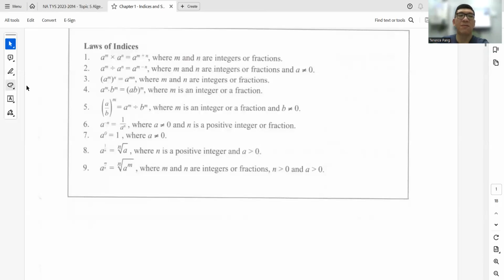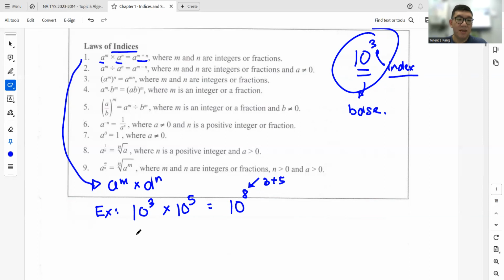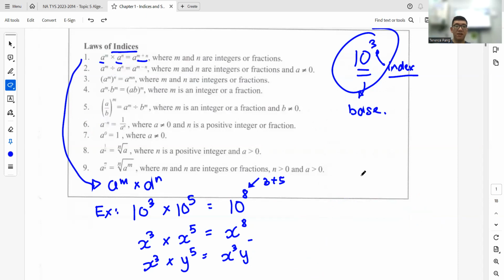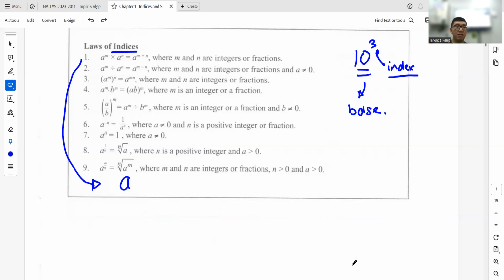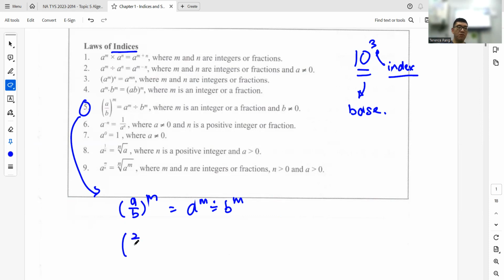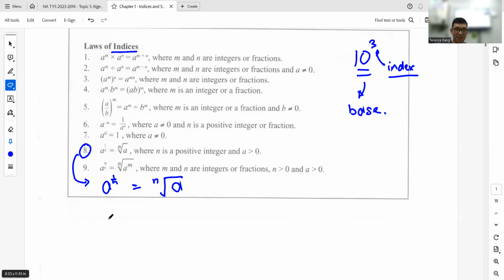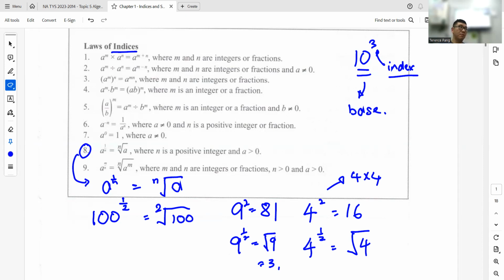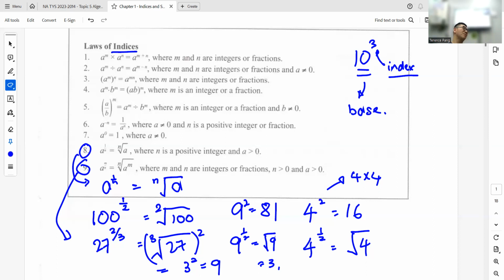Sec 3 O or NA level Math Laws of Indices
In this video, we explore the 8 laws of indices. While complicated, the learning is better when using numbers first and then transition to algebra.

Aspire Thinking is a leading tuition centre located in Bishan, Singapore, that has been teaching students since 2018. Located near the Singapore Scouts Building, our students come from different schools within the area, including Kuo Chuan Presbyterian, Guang Yang, Beatty, De Yi, Raffles Institution, Catholic High, Eunoia Junior College and more.

We specialise in Physics, Chemistry, and Mathematics tuition for primary, secondary and junior college students. Our tutors are able to teach all levels - Normal Academic, Express and Integrated Programme (IP) for Secondary students and H2 (Physics) for JC students.

Unique Features:
- Small Class Size
- Exam-centric lessons
- Experienced Tutors